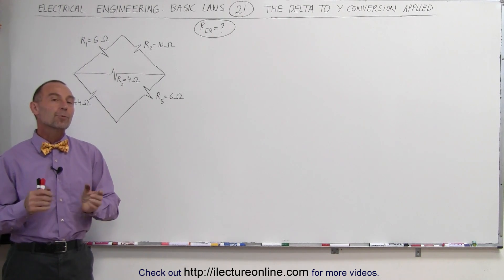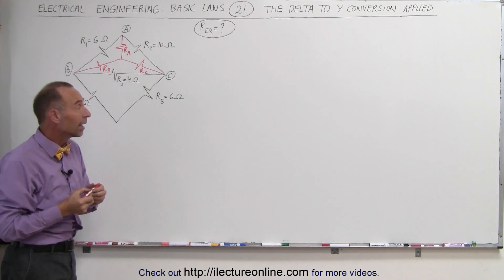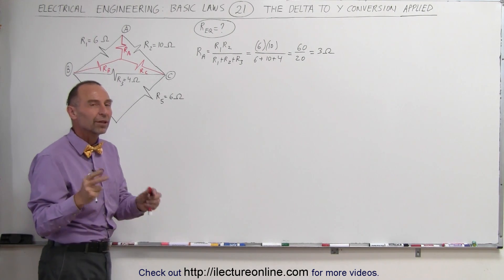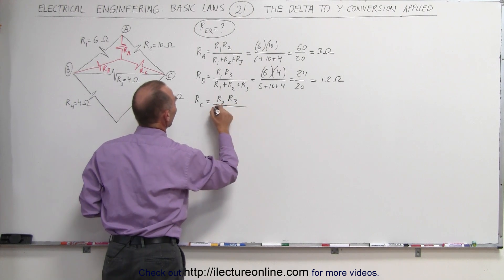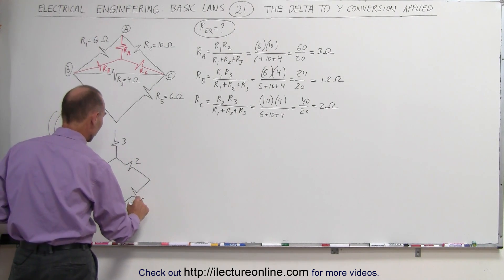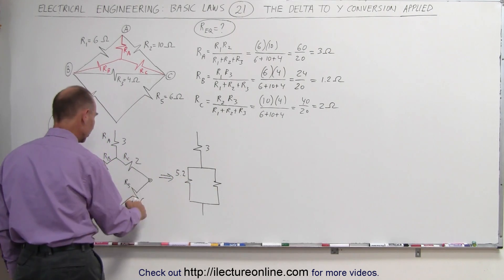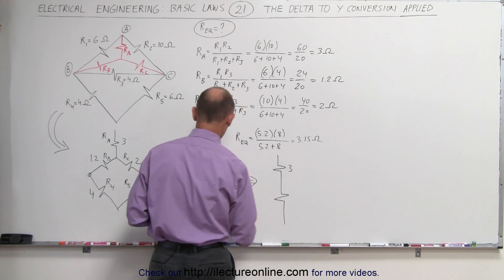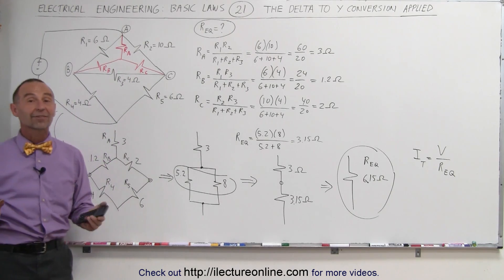Electrical Engineering: Basic Laws (21 of 31) The Delta to Y Conversion Example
In this video I will find the equivalent resistance of a bridge network using the delta to y conversion.